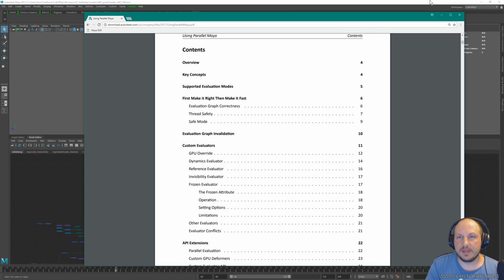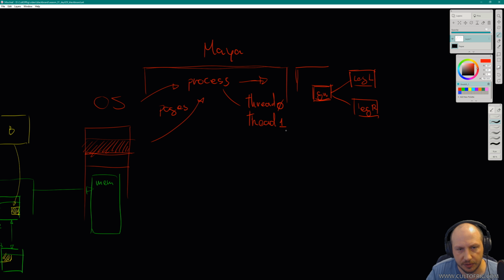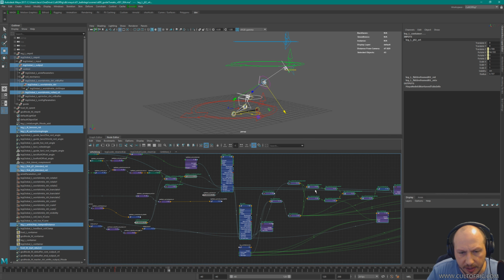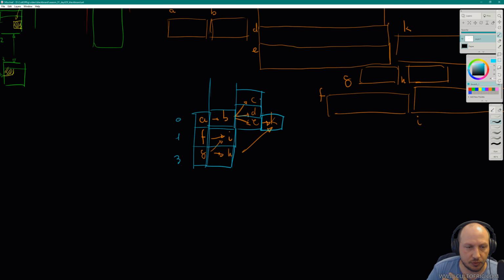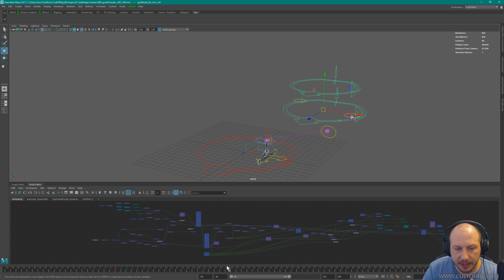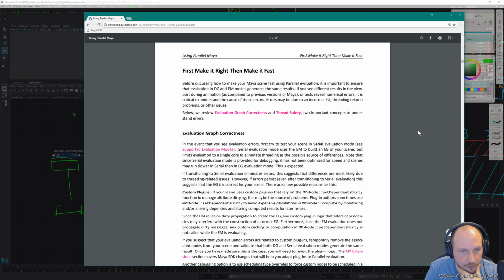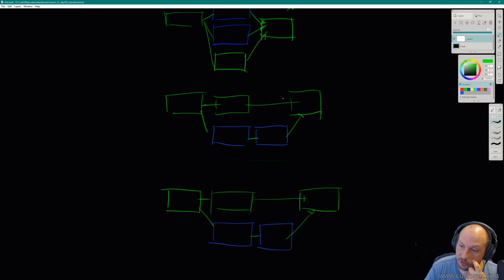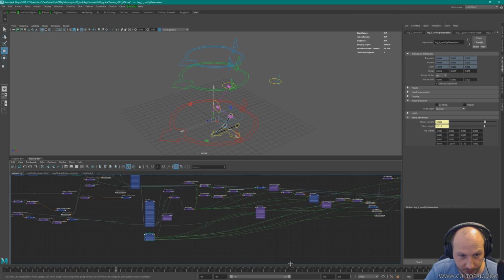Season 01 Day029 Stream - Maya Parallel Evaluation